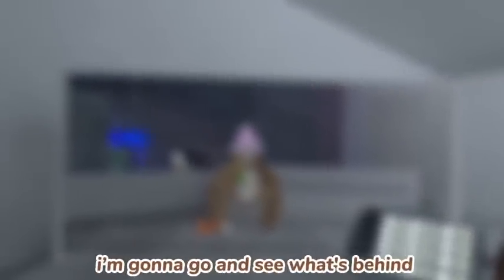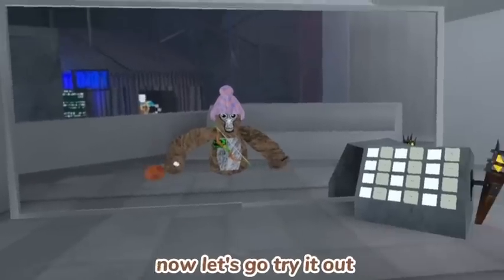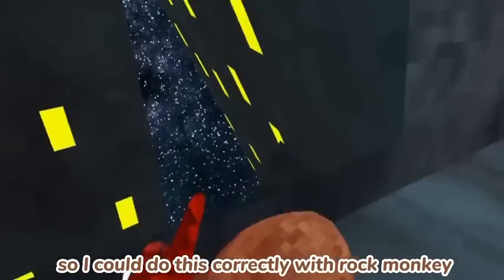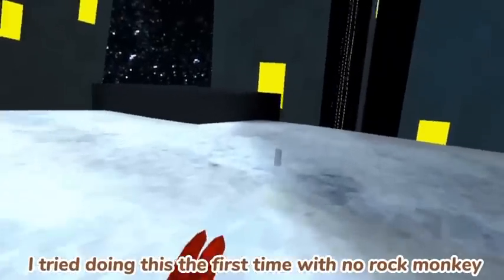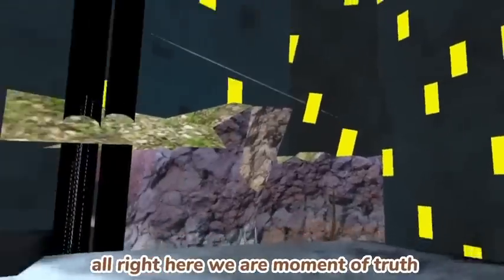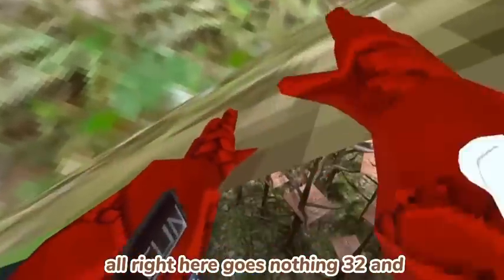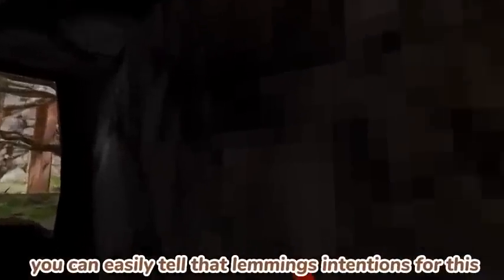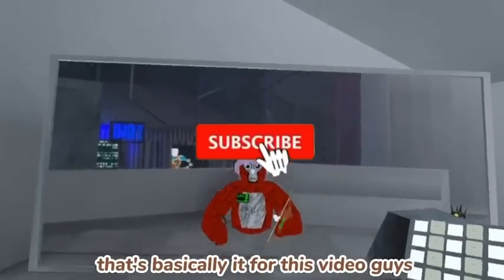I WENT TO SEE WHAT WAS BEHIND CRACKED SECRET TUNNEL… (Gorilla Tag VR)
Maybe next update there will be more to it…